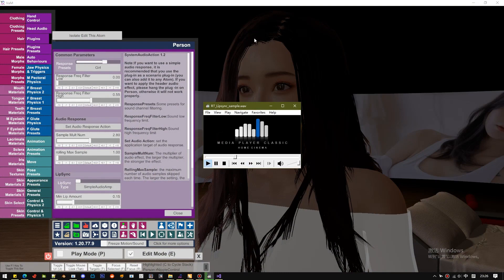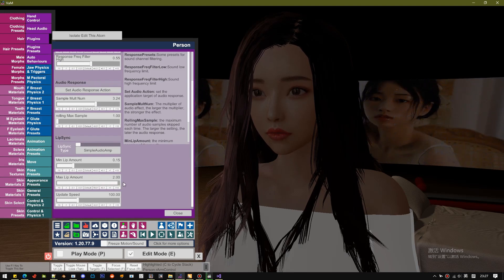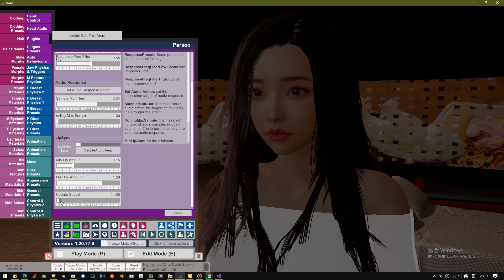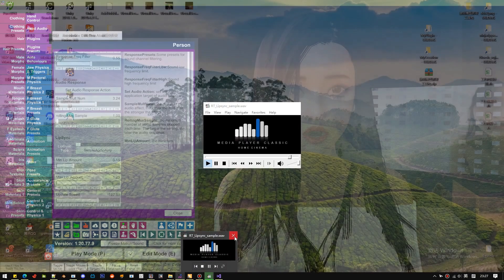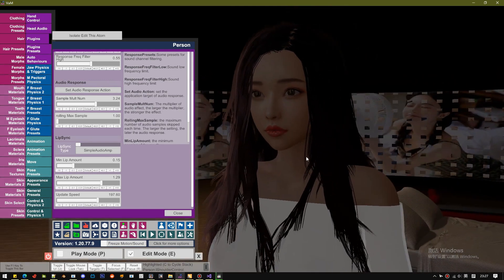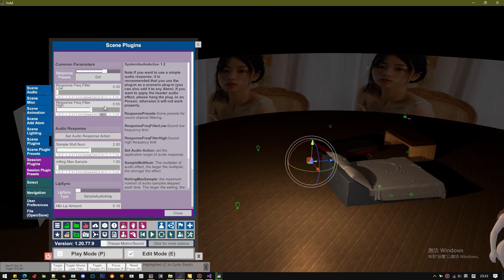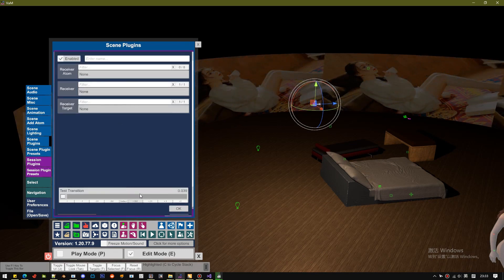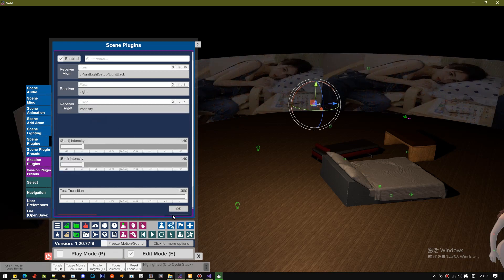VAM SystemAudioSourceInput Demo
VAM plug-in SystemAudioSourceInput Demo.
This plug-in can directly capture the audio of the computer sound card without the need to prepare the audio file and import it.
In order to make the corresponding response (the character's LipSync and audio response effect).